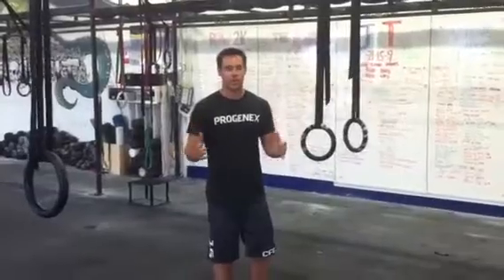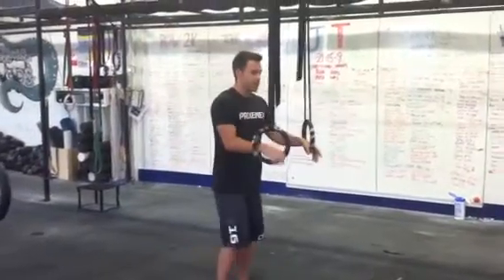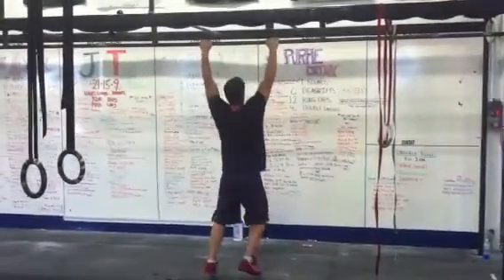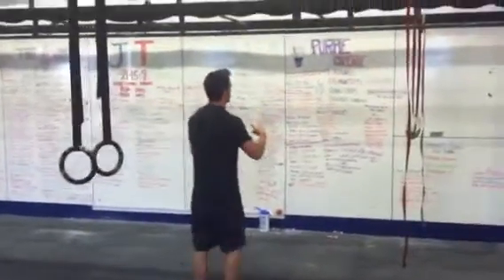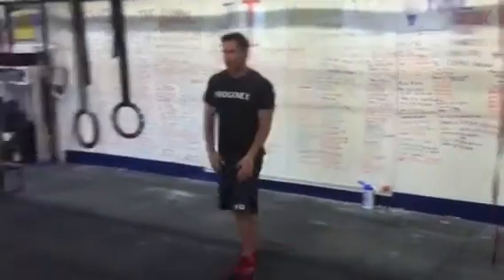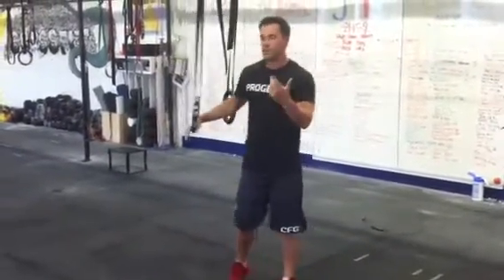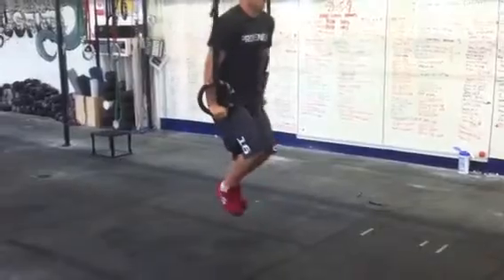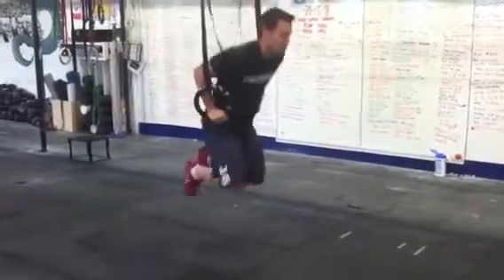Butterfly Ring Dips